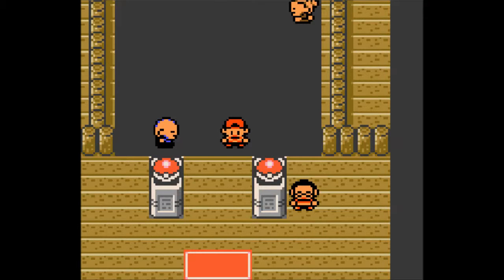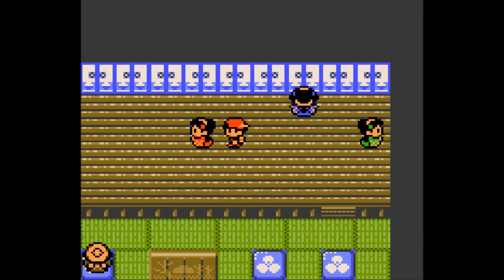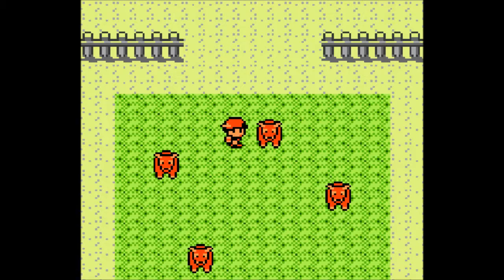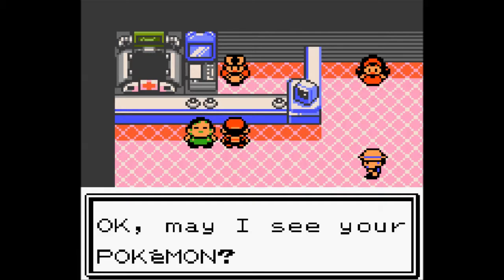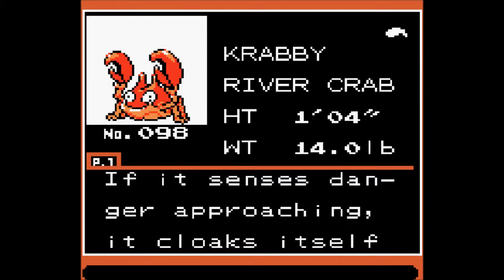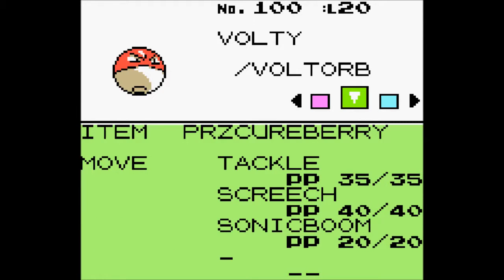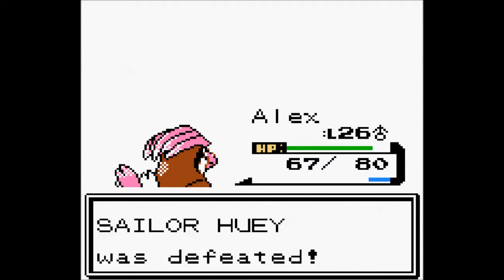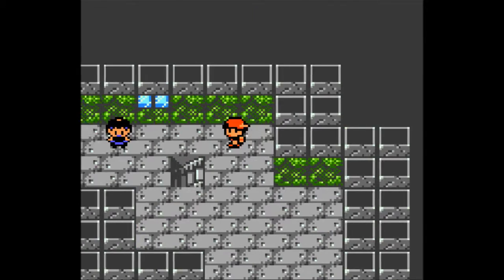Pokemon Gold Version Episode 9: Errors, New Friend and Morty Bio!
Skype:
SKagome